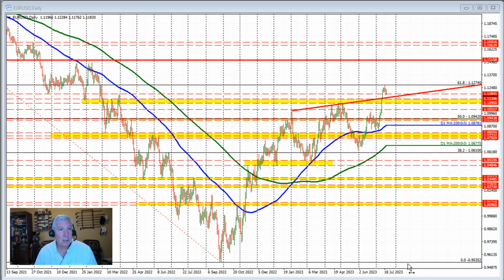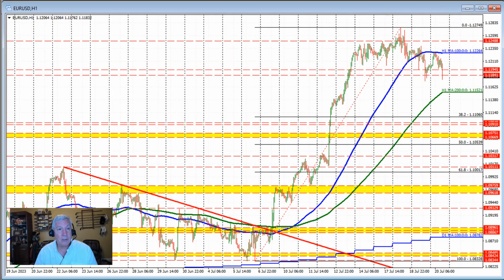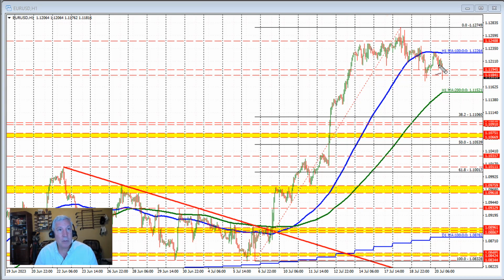The EURUSD chart now looks like the chart yesterday. What is needed to change the view?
The EURUSD chart seems to have taken on a similar pattern to yesterday's price action. The 100-hour moving average (MA) acted as a resistance level earlier today, limiting the upside momentum in the EURUSD.

Traders are now eagerly watching for a potential breakout that could change the view of the pair.

Join us as we examine the key levels to watch, including the 100-hour MA, support and resistance areas, and the potential implications for the EURUSD's future direction.